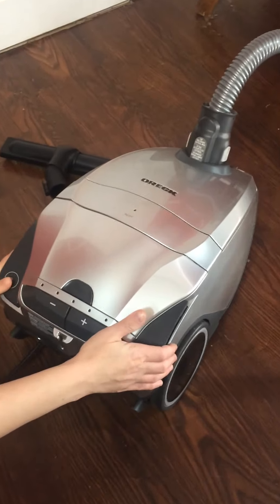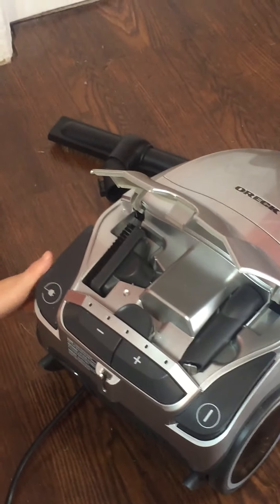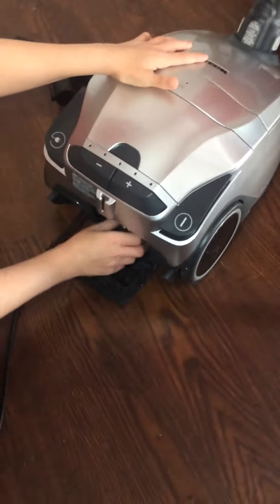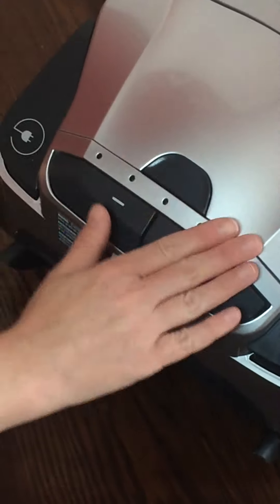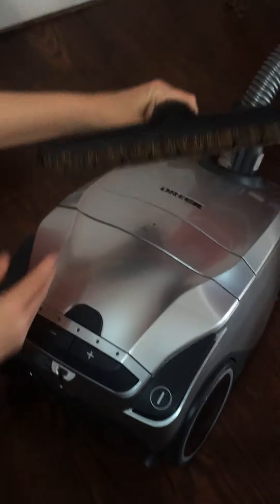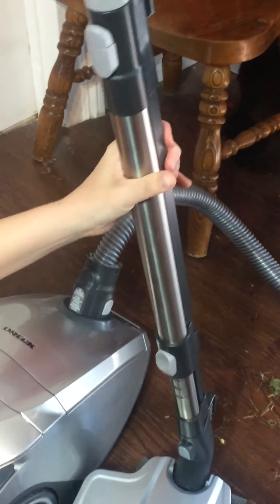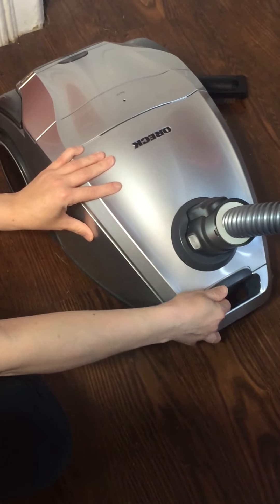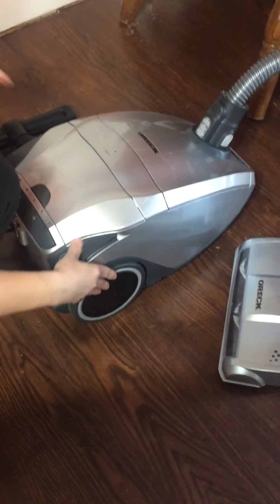Oreck Venture Pro Bagged Canister Vacuum review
Oreck Venture Pro Bagged Canister Vacuum review and how-to-use demo.